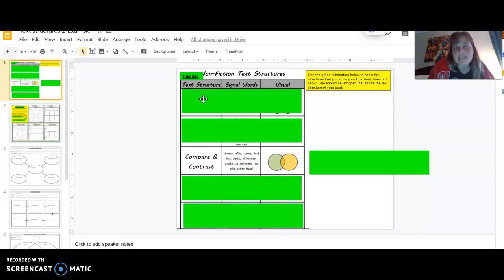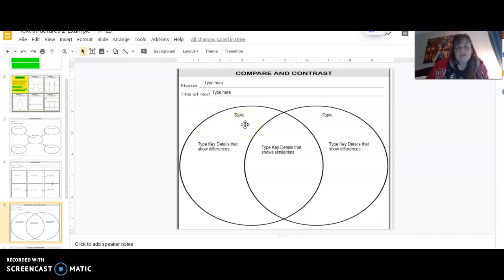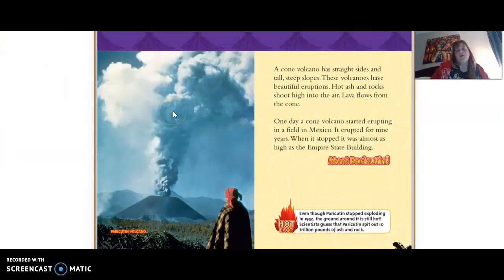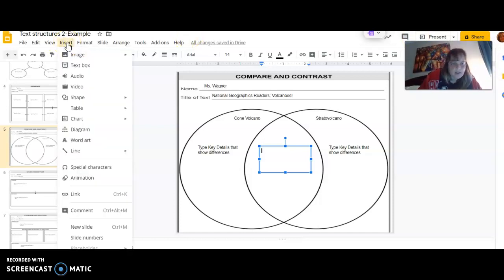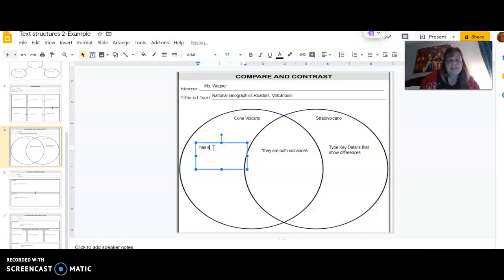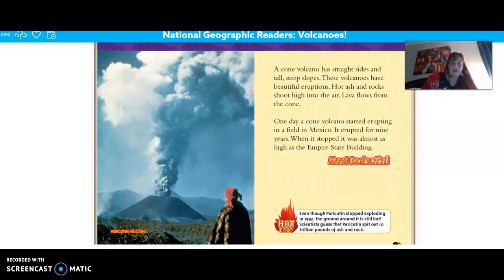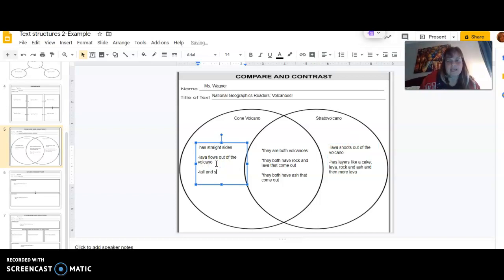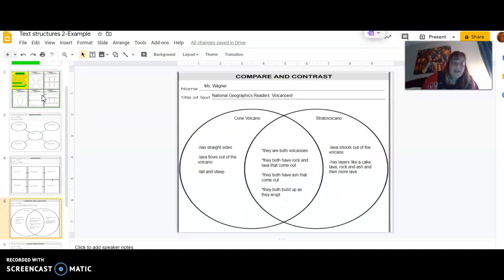Text Structure in Organizers